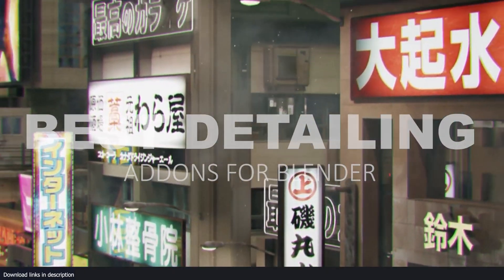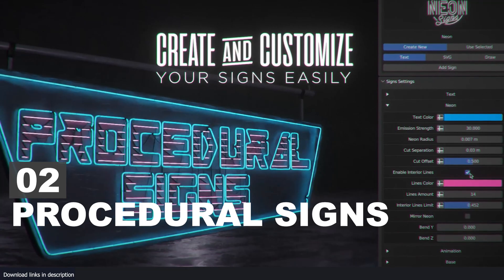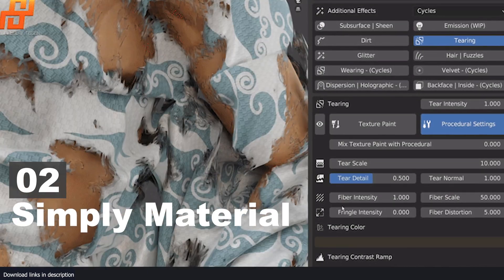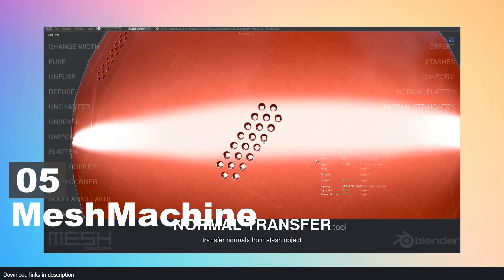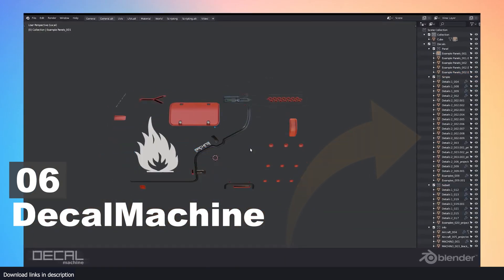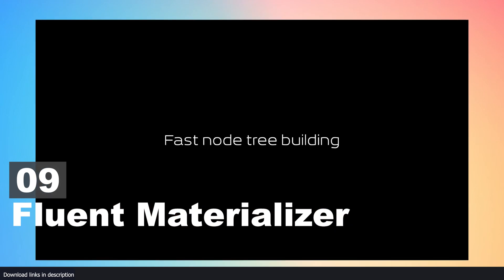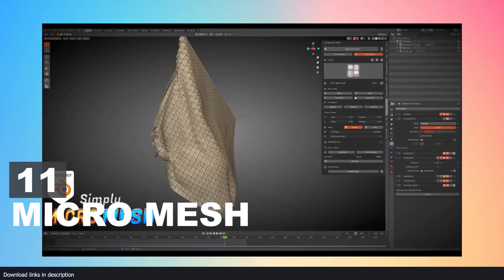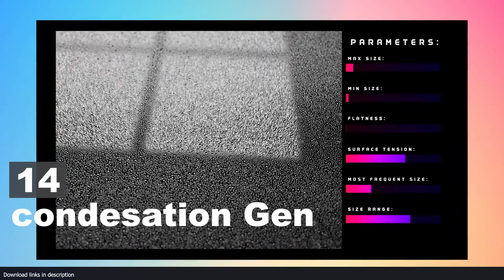the best blender addons for detailing models